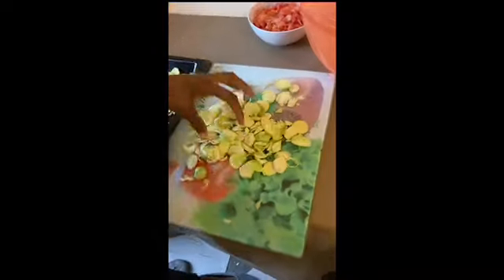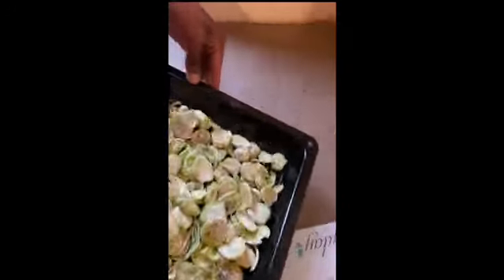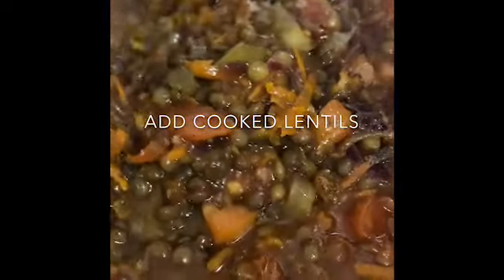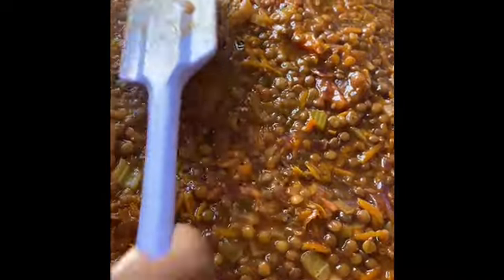Plant Protein shepherd’s pie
What we need:

Boiled potatoes
Cooked lentils
Grated carrot
Roasted Brussel sprouts
Leek
Ginger
Celery sticks
Crushed garlic
Tomato
Tomato purée

Seasonings 🧂
Black pepper
Dried parsley
Dried thyme
Cayenne pepper

Marinate
Olive oil
Coconut oil
Soy sauce
Worcestershire sauce